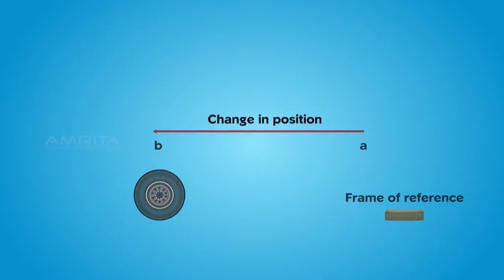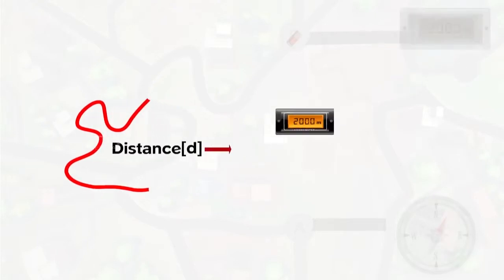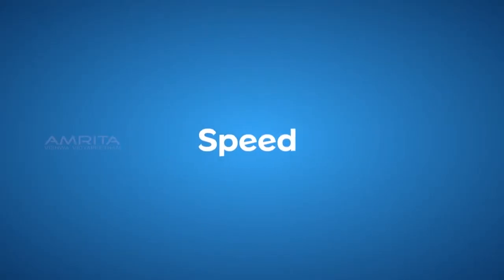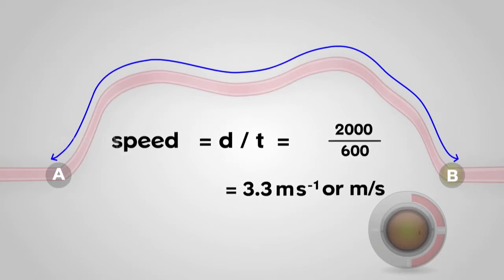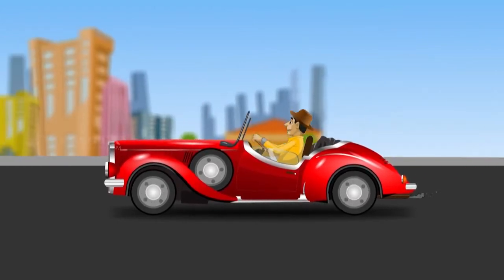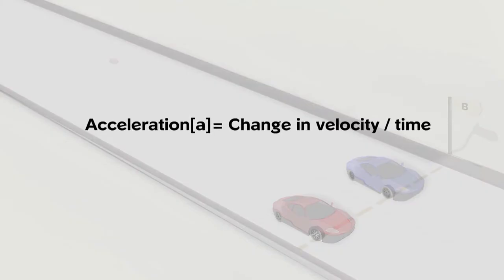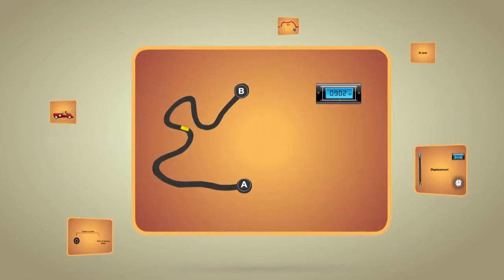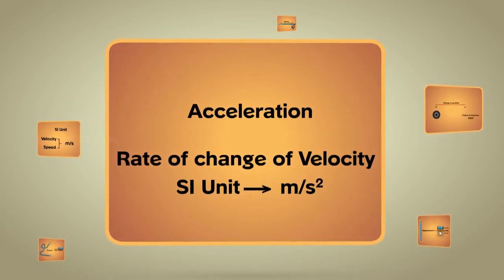Class 9 Tutorial_chanakya IIT Tutorial_One Dimensional Motion